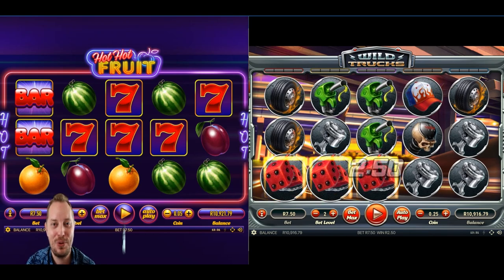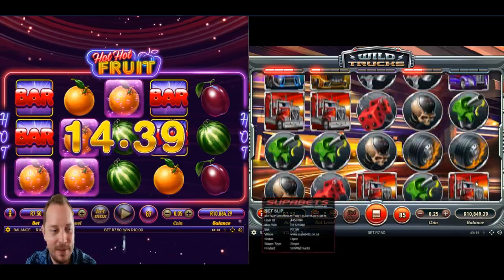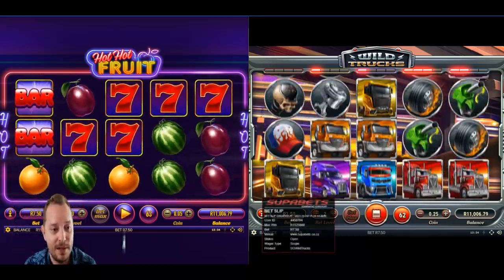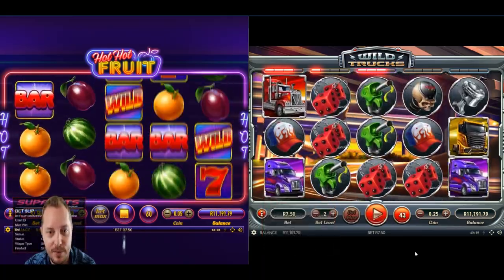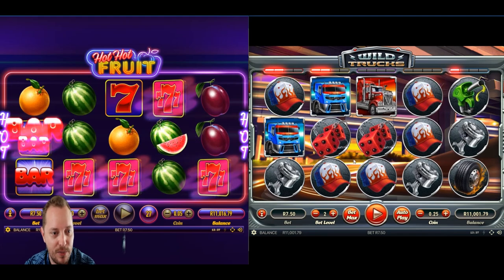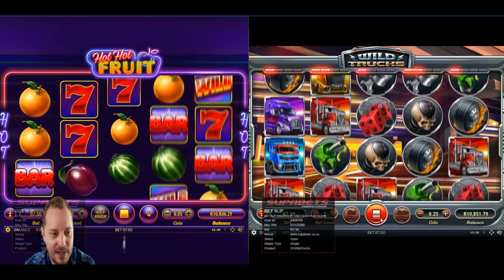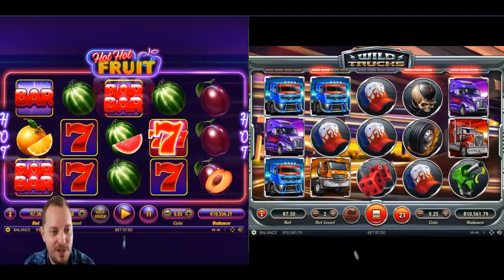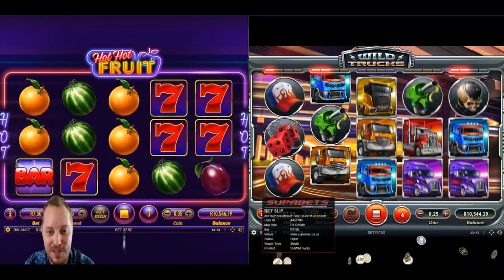Playing 2 Spina Zonke Games at the same time!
Howzit Punters!

I've always wanted to try playing 2 Spina Zonke games at the same time, so that's exactly what I did in this video. I loaded up Hot Hot Fruit and Wild Trucks as my games of choice. The session was crazy and chaotic with far too much going on, but I must say it was fun. I don't think I've ever hit so many Hot Hot Fruit Features, unfortunately they didn't pay that well.

Thanks for tuning in to the video and I'll catch you in the next one!

Join and chat with us on various social media platforms;